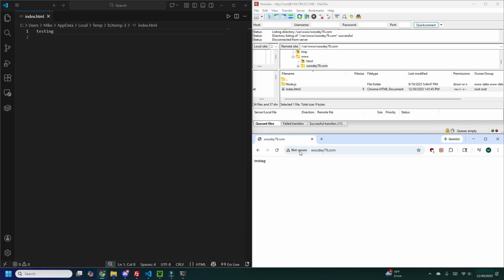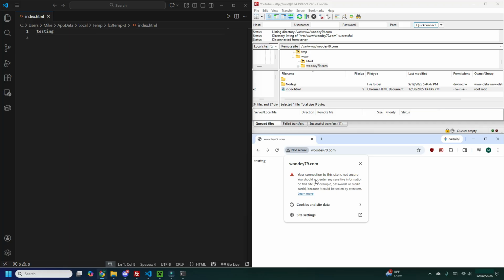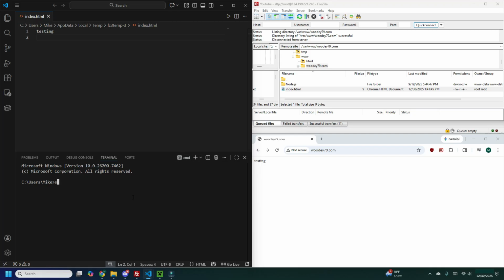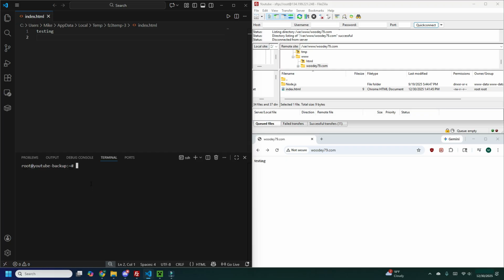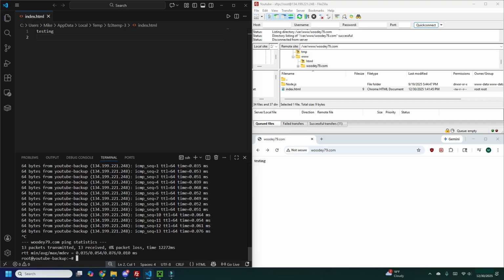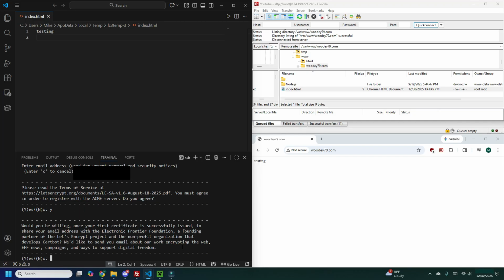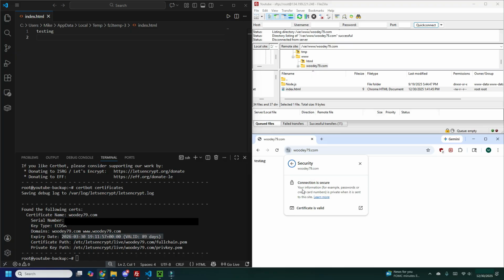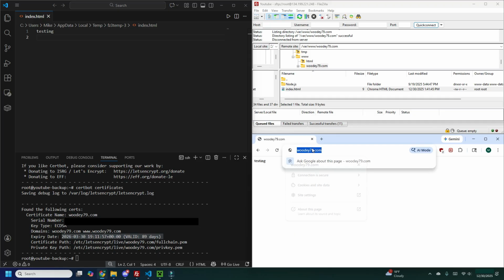How To Build a Website - Pt.5 - FREE SSL Certificate & HTTPS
I will show you FROM SCRATCH. How to install a *FREE* SSL Certificate onto your Linux ubuntu server.

*Linux Commands Copy/Paste* (put your domain anywhere you see "woodey79.com")
- sudo apt install certbot python3-certbot-apache -y
- certbot certificates

-comment your psn username in the comments